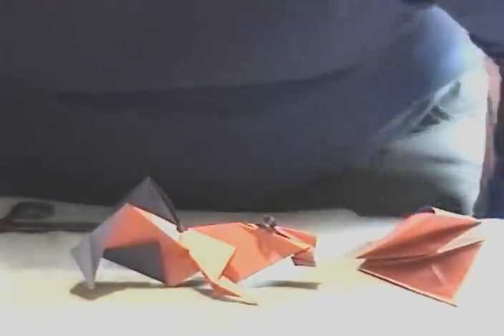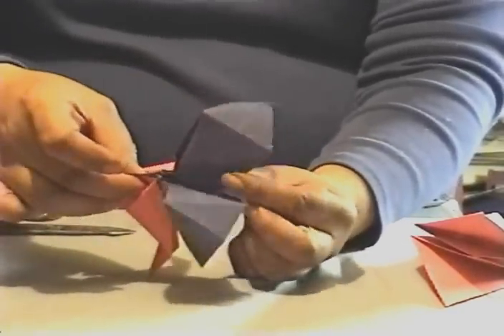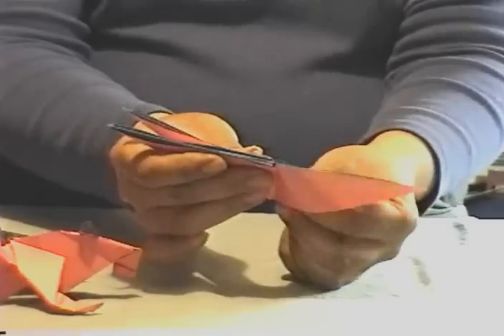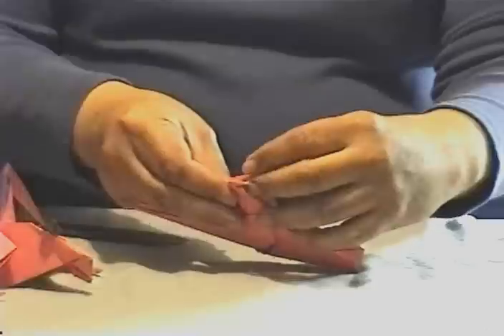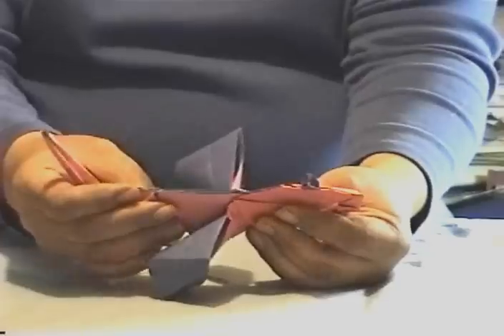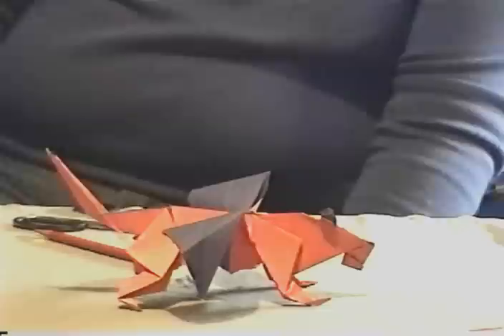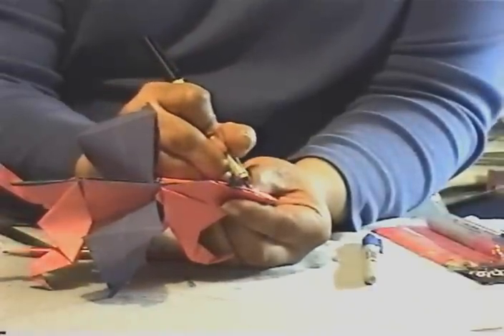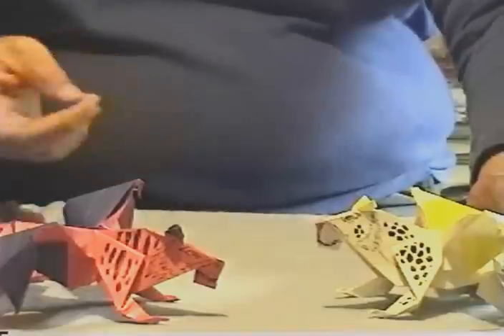How to make ORIGAMI WINGED CAT CREATURE part 2.wmv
If you like this video click thumbs up! This is the second and last part of this video that brings my folding and glueing together! See the finished animal came out pretty good in spite of the bat wing folding struggle! Hope you enjoyed it and check out my hand drawn animated videos I made, from THE WINGED SANDALS to BALDER'S EGG on my channel page on you tube!